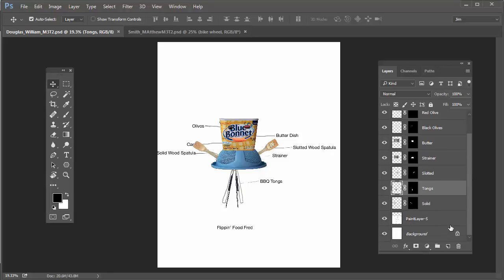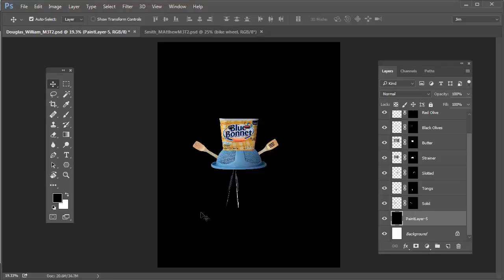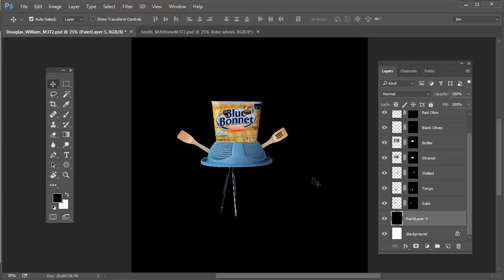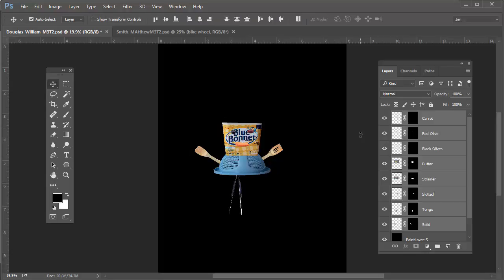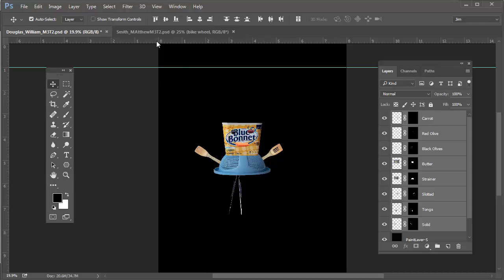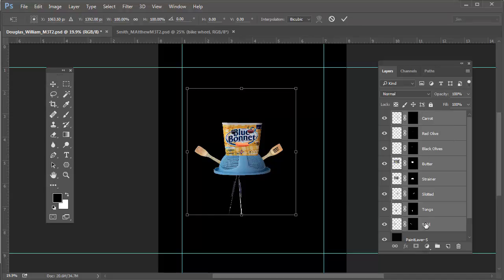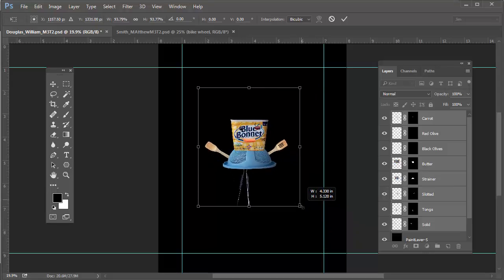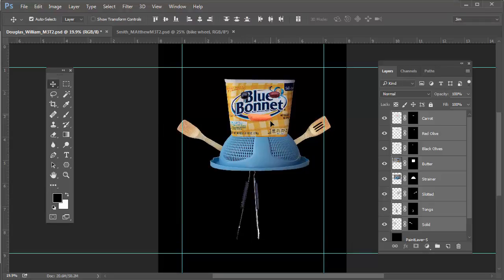Scaling your character